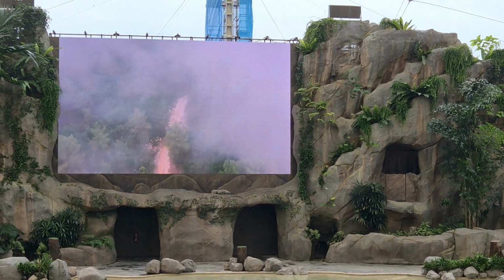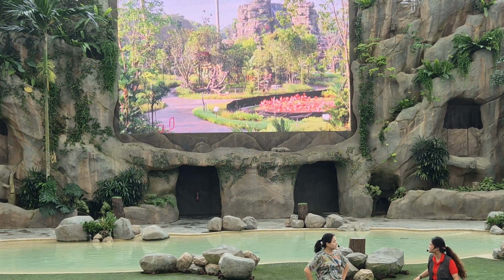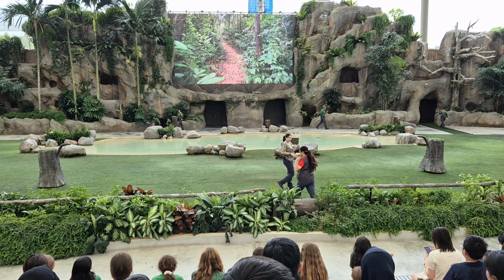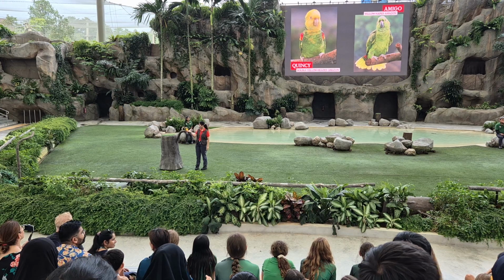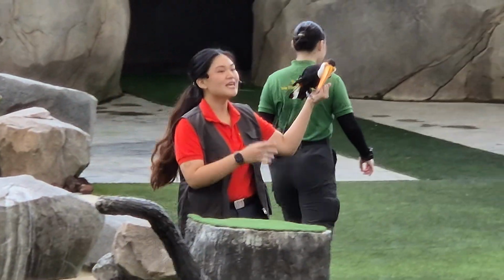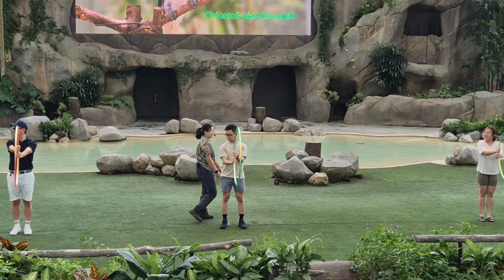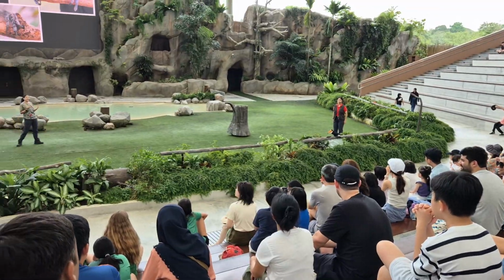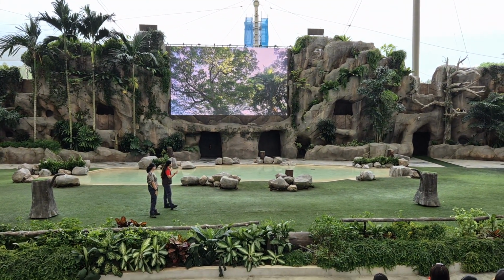Wings of the world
Show Schedule: The presentation takes place at 12:30 PM and 5:00 PM.
Location: Sky Amphitheatre within Bird Paradise.
Content: The show features various bird species showcasing their natural talents, including parrots competing with each other, hyacinth macaw Gaia, great pied hornbill pals Sunny and Vicky, and the mimicking abilities of a yellow-naped Amazon parrot.
Interaction: Audience members can participate by raising their hands to hold knotted ropes for the sun conures.
Grand Finale: The show culminates with a large flock of birds swooping onto center stage.